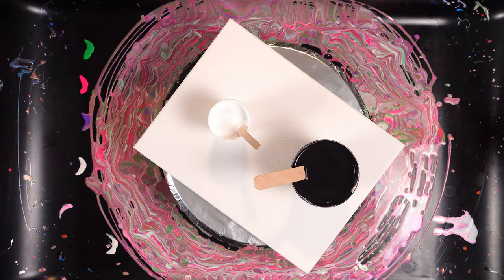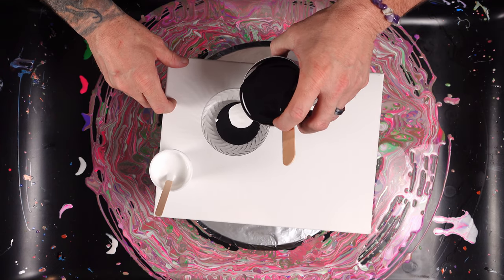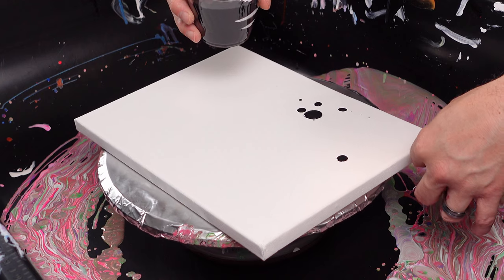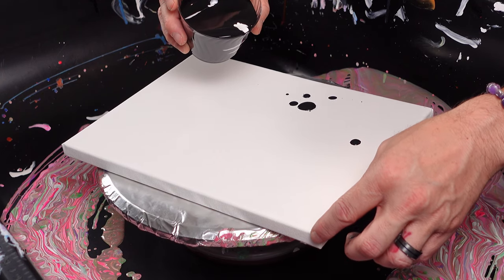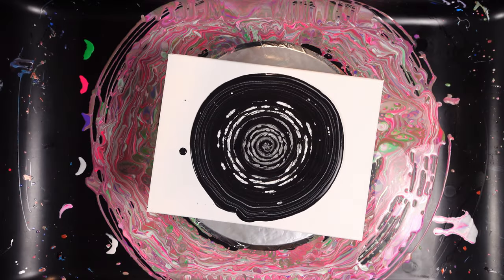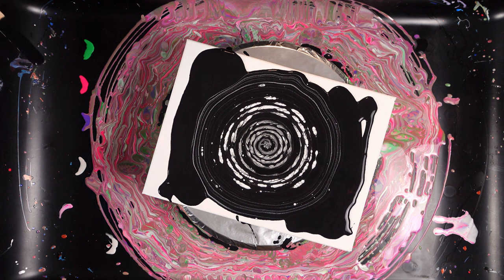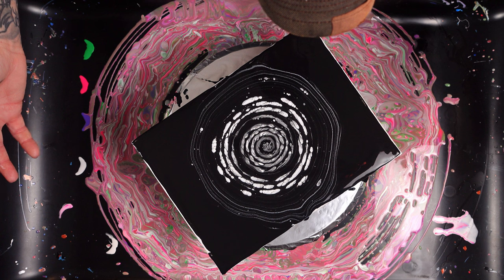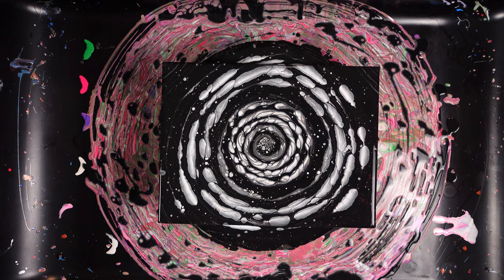INTENSE EFFECTS and DEPTH! Coiled Flowing Braids of Paint - Ghost Swirl Acrylic Pouring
I decided to experiment with the ghost mix of paint and the results blew me away. This will open up new artistic expression for me and I am so excited to share it with you.

Acrylic Paints

Cheap Materials

12" Wooden Unfinished Wooden Letters